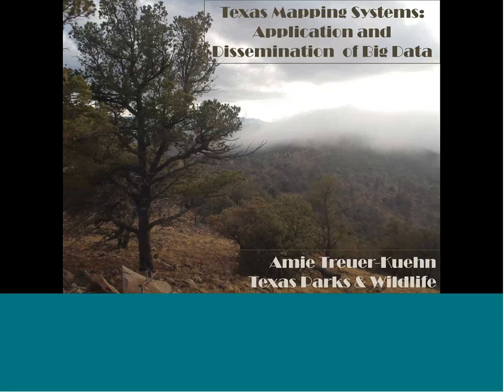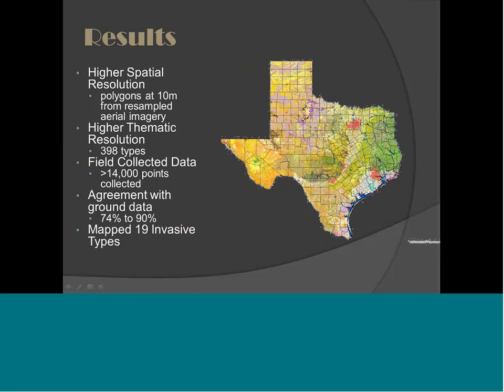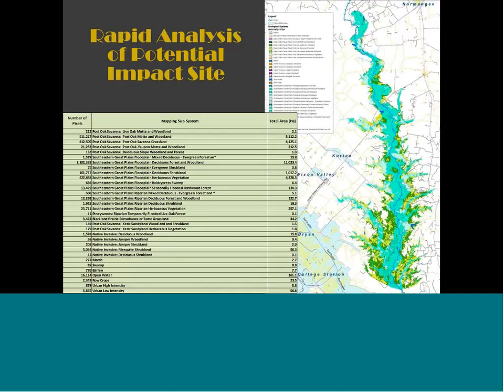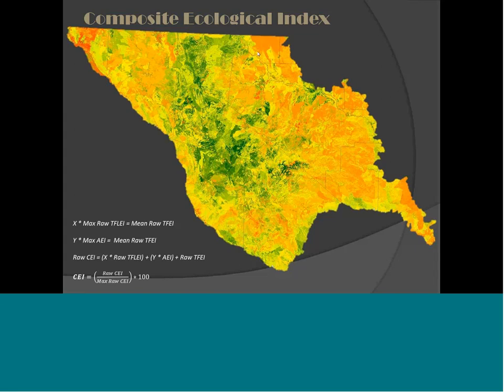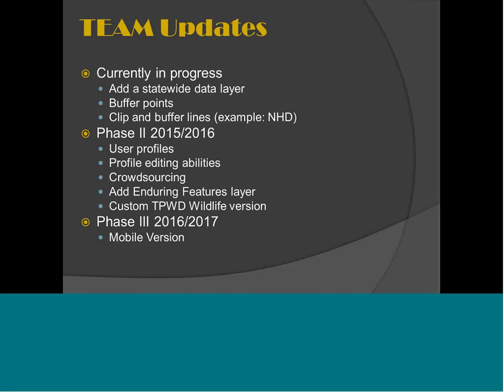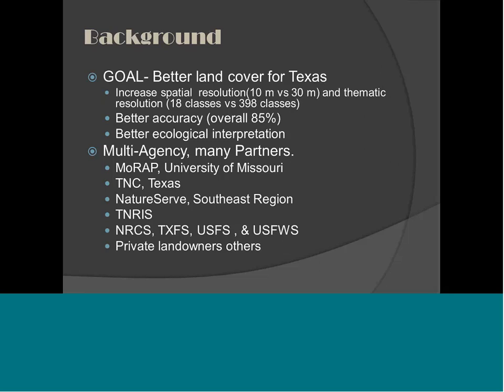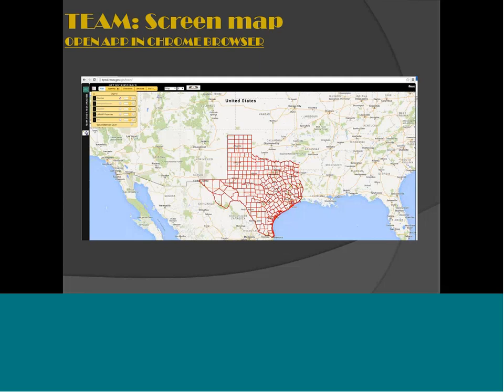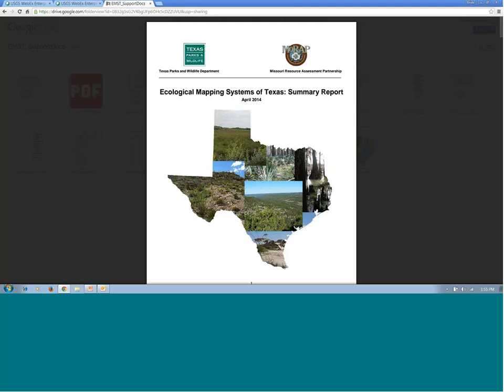Webinar: Ecological Mapping Systems of Texas Application and Dissemination of Big Data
Title: Ecological Mapping Systems of Texas: Application and Dissemination of "Big Data"

Abstract: Texas Parks and Wildlife Department (TPWD), MoRap and other partners recently completed a seven-year project to map the current status of Texas' vegetation communities, the "Ecological Mapping Systems of Texas" (EMS-TX). This effort resulted in one of the largest statewide vegetation and abiotic datasets in the US.

Interpreting, applying and disseminating these "big data" on more than a local scale has been identified as a need by state agencies, NGOs and others interacting with the landscape on a state or regional scale. Filling this need, TPWD is mapping "Texas Ecological Indices" (TEI), to identify areas where limited resources would make the biggest impact towards restoration or recovery and provide a tool to avoid ecologically diverse or sensitive areas. Ecologically significant areas are identified based on scientific knowledge, species data, and the EMS-TX.

All of these data will be distributed via a Google Maps application, Texas Ecosystem Analytical Mapper, (TEAM). The TEAM application is an interactive mapping tool that assists users in understanding the Texas landscape and integrates EMS-TX and COA data with land management and planning of all types. Both the COA and TEAM tool streamline big data to support landscape planning approaches incorporating the most current data.

About the Presenter: Amie Treuer-Kuehn is a plant ecologist with Texas Parks and Wildlife and the first scientist to be awarded the Outstanding Women in Texas Government Award. She traveled to 214 of Texas’s 254 counties collecting 14,000 field data points to help develop over 350 Ecological Mapping Systems.